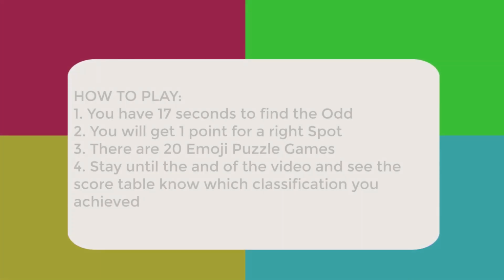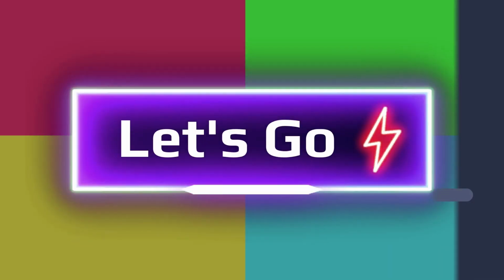Find The Odd Emoji Out #30|How Good Are Your Eyes|Emoji Puzzle Quizz by Kani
It makes me happy and inspires me to create new intellectual quizzes!
All tasks for logic and visual attention in this video were created by me (Kani)
Many memory development experts believe that the human brain needs to be trained in the same way as muscles. Without regular classes, a person will not be able to achieve high results in memorization, logical thinking and reaction speed.
When creating such videos, I use the Movavi Video Suite 23 video editing program to create slides from pictures that I previously edited in Adobe Photoshop, after downloading free pictures from the public domain in the Google images section. After all, I indicate the correct answer on each slide with a red circle. Throughout the video, I accompany with voice prompts when to start and when to end. For a more relaxed passage of the puzzle, I add cheerful music to the background, which I took from the official YouTube music library. It takes about 6 hours to create these videos for my viewers to complete the quiz.
❗️ I also want to note that the audio and video sources in my videos are created by me personally in such a way that my viewers hear and see new UNIQUE content that they have not seen before on other channels.